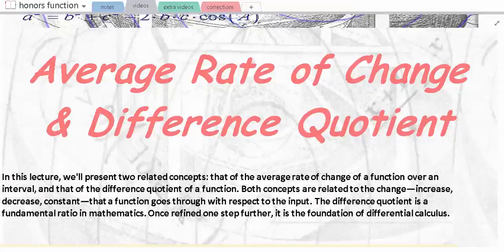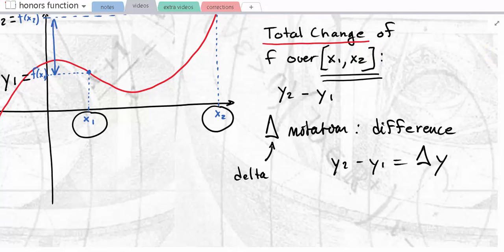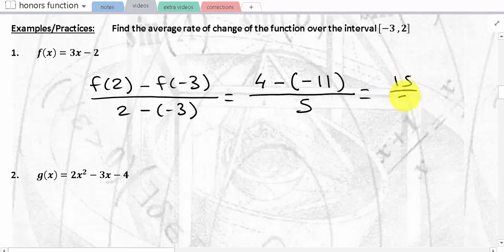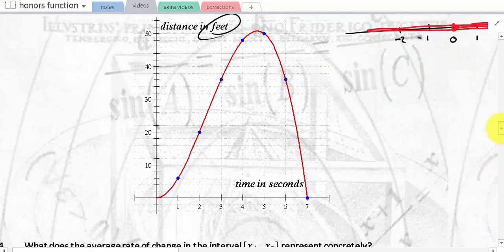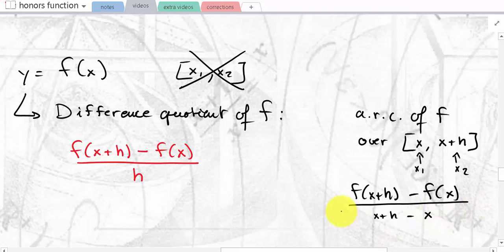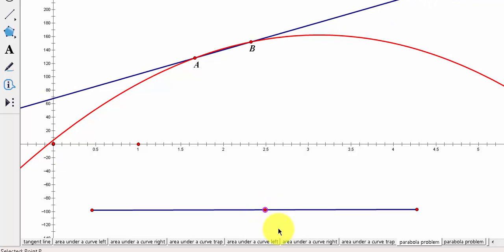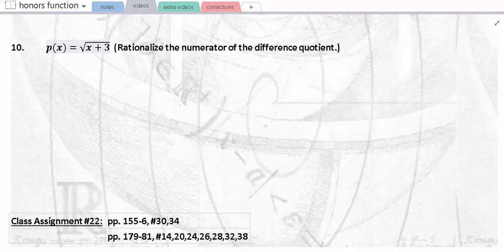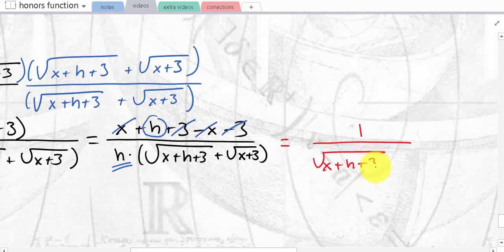video 22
difference quotient